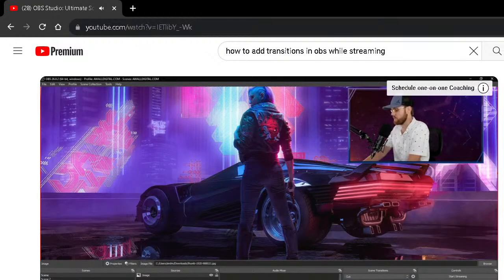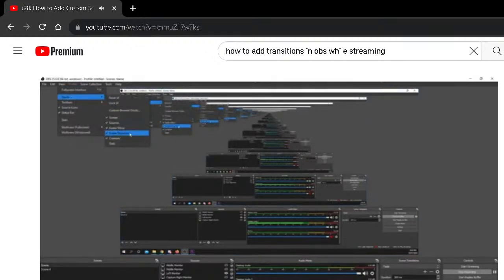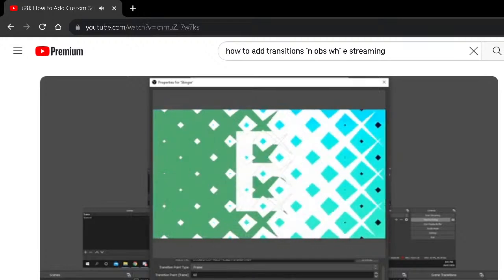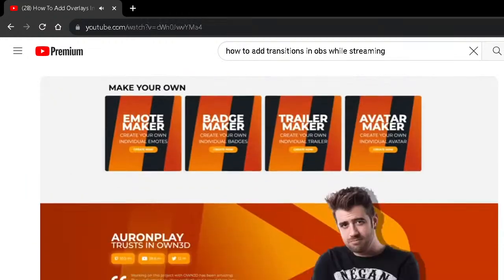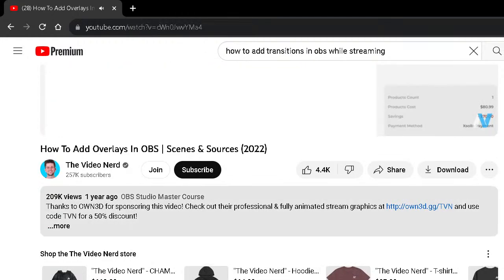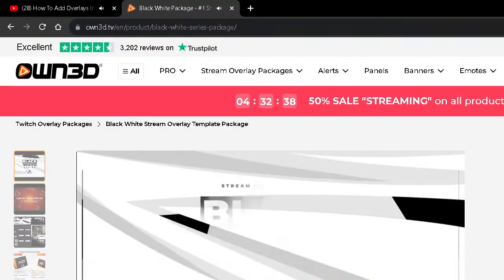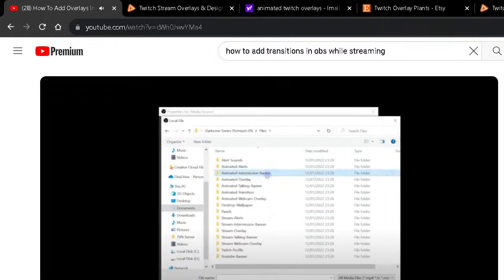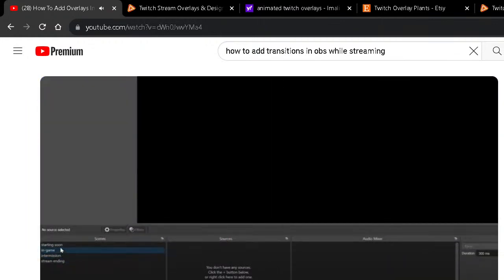Roblox Horror Sunday